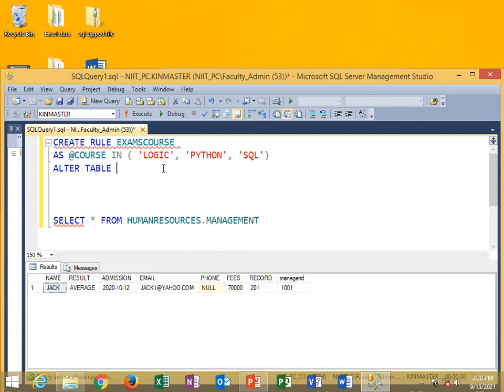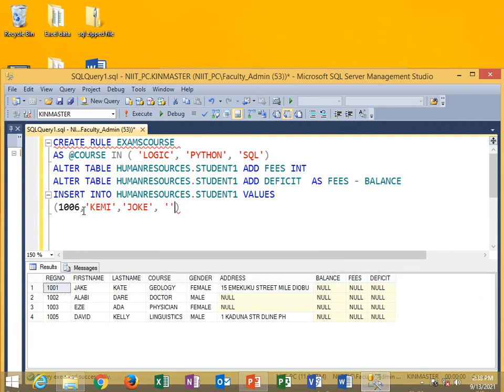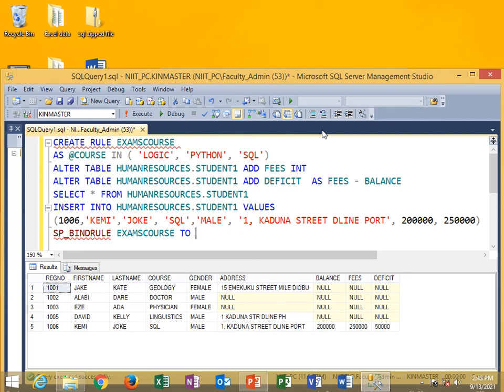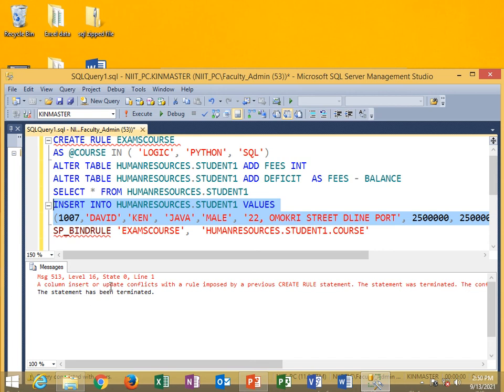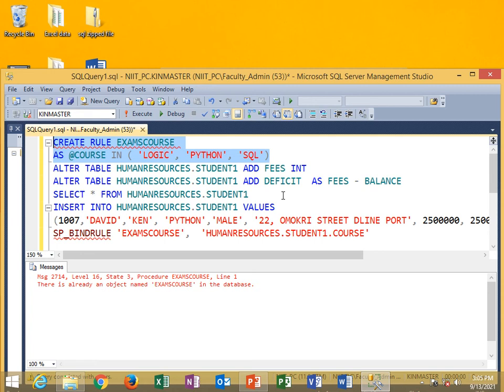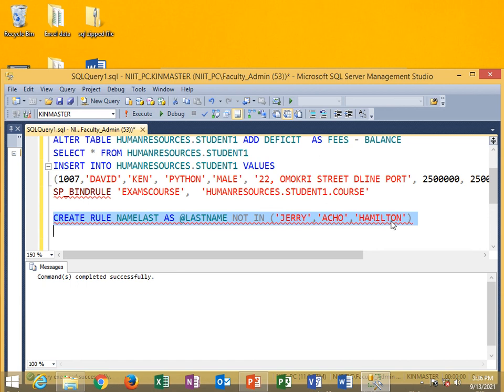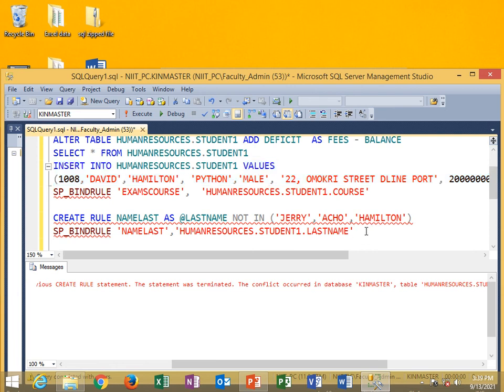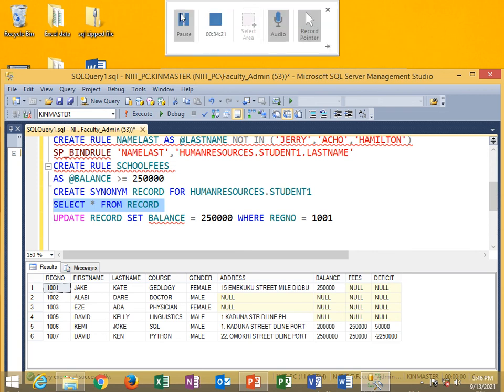how to create a rule in sql, bind the rule to the column in a table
creating a rule in a table, bind the rule to a table, add a column with column alias name, how to create a rule with the IN clause, NOT IN clause,